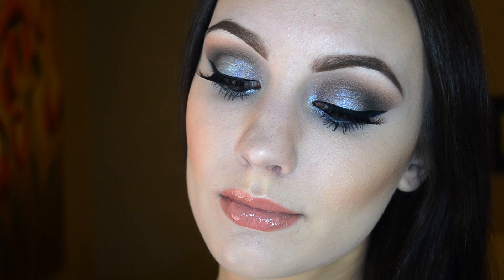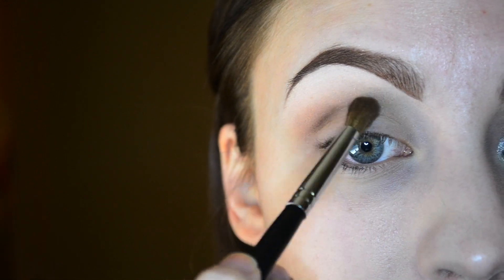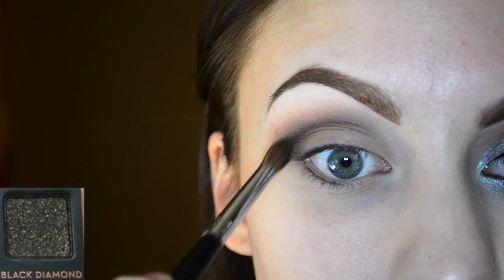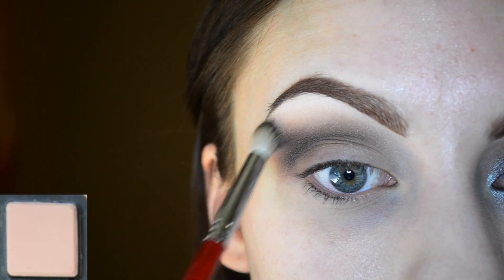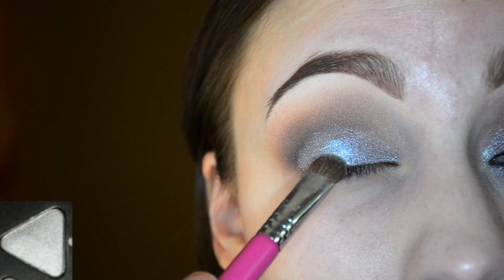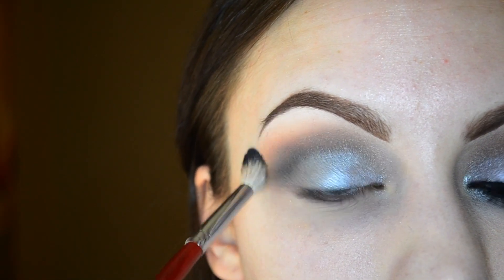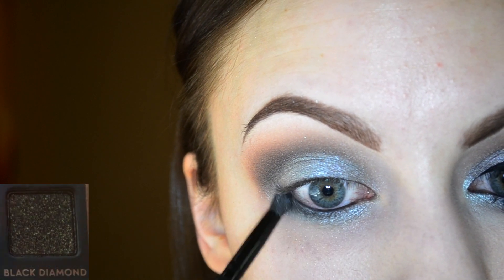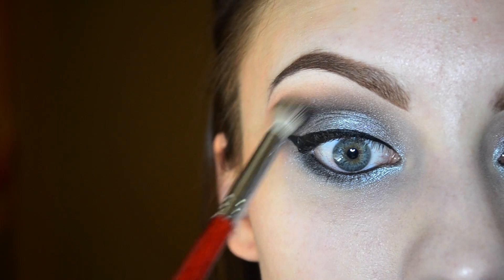Slate Smokey Eye | Date Night / Clubbing Makeup Tutorial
** OPEN ME!! **

Products Used:

WET N WILD FERGIE EYE PRIMER

ANASTASIA BEVERLY HILL "LAVISH" PALETTE

SMASHBOX "WONDERVISION" PALETTE

ANASTASIA COVET LINER

NYX SILVER LINER

RIMMEL "NUDE DELIGHT"

NYX "TIRAMISU" BUTER GLOSS